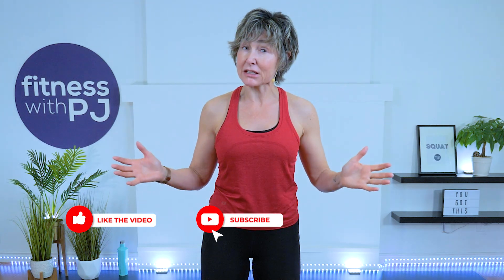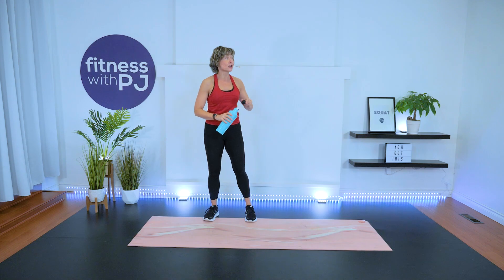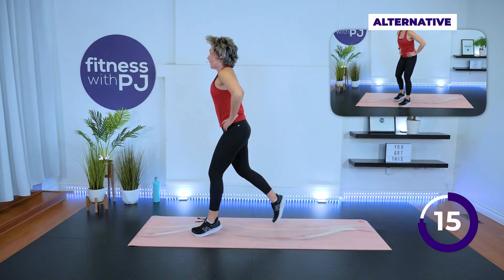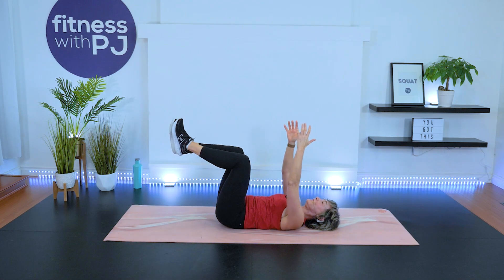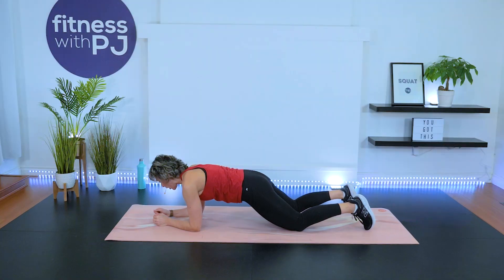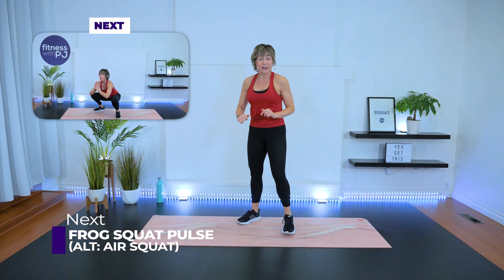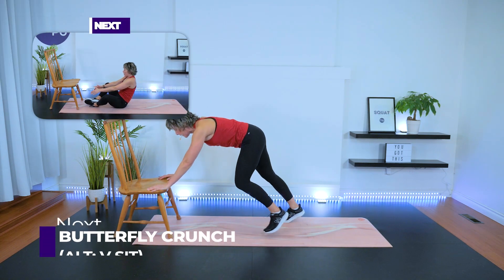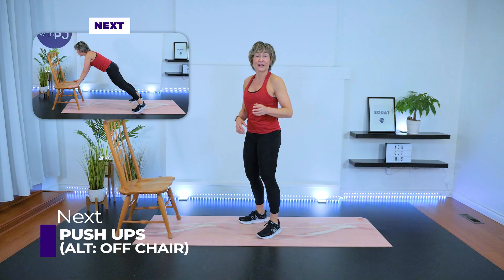Bodyweight Total Body Tabata Cardio for Women Over 40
Using only your bodyweight, we'll drive that heart rate and move those legs and arms with this total-body Tabata. You're going to want to favourite this video for the next time you go away. It's the perfect no-equipment, total body workout.

Osteoporosis and beginner-friendly options are shown.

Day 13 of the 15-Day Ignite Challenge.

Tools: chair or bench (optional)

4 x 20sec
Gate swings (alt: no jump)
Lunge pulse jumps (alt: no jump)
Plank toe tap (alt: off chair)
Dead bug

4 x 20sec
Jumping jacks (alt: low impact)
Frog squat pulse (alt: air squat)
Skaters
Plank ups

4 x 20sec
Push-ups (alt: off chair)
Butterfly crunch (alt: v sit)
Bear hover
Squat & reach

00:00 Introduction
00:52 Warm-up
04:21 Tabata workout
29:16 Cool-down
30:43 Stretch